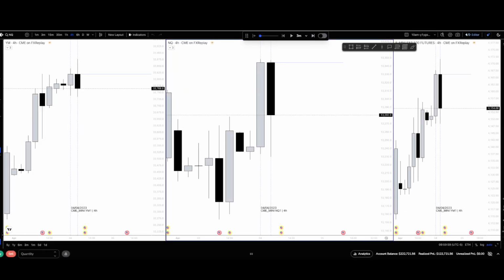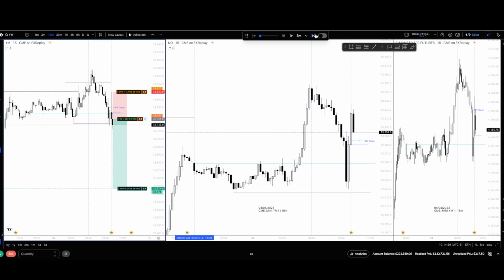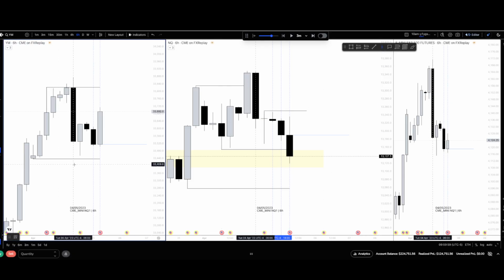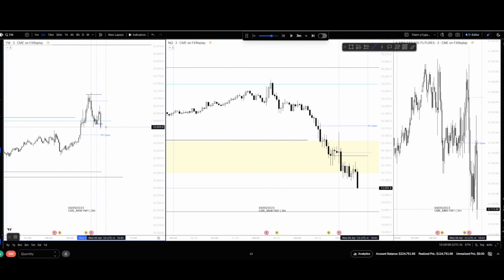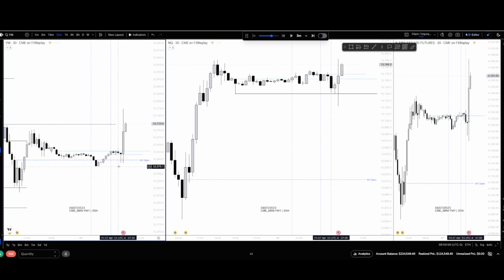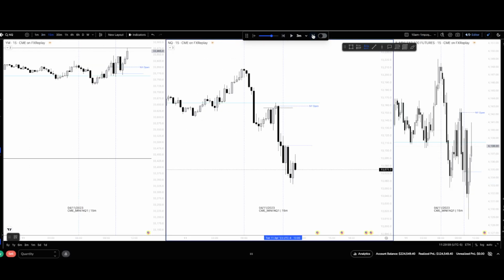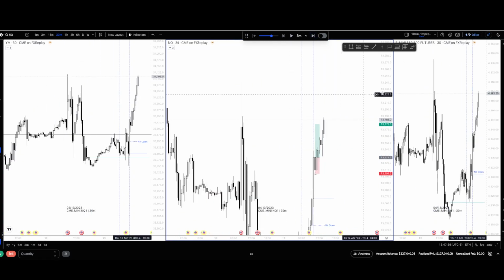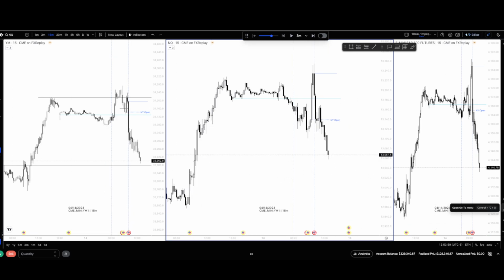Backtesting Part 27: +6R in Half a Month